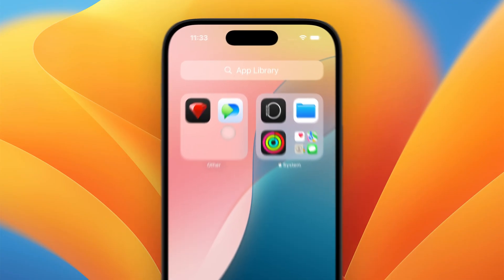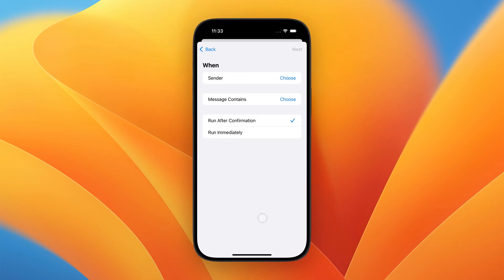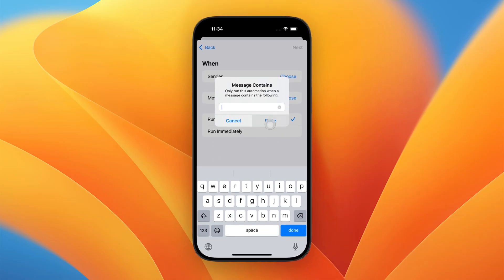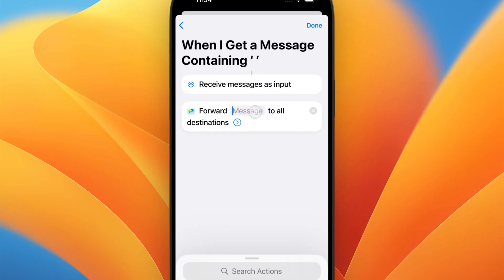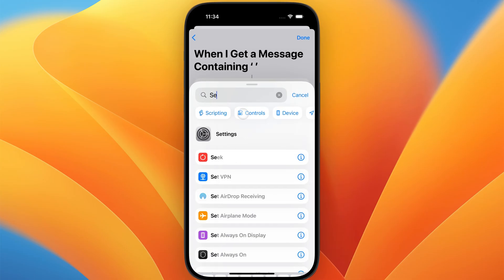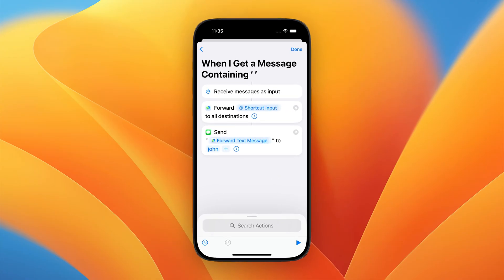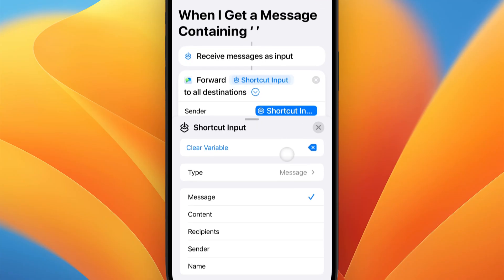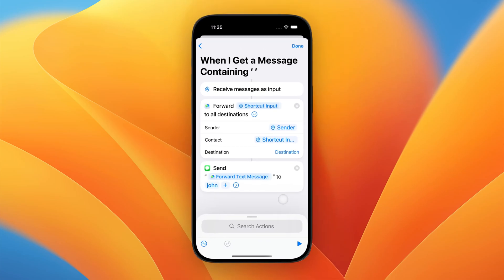How to Auto-Forward iPhone Text Messages to another Phone (2025)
This Video shows you how to automatically forward SMS text messages from your iPhone to another Phone. This could be an Android phone, flip-phone or any other phone you would like.